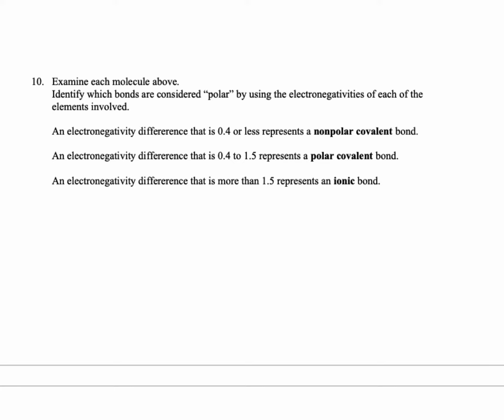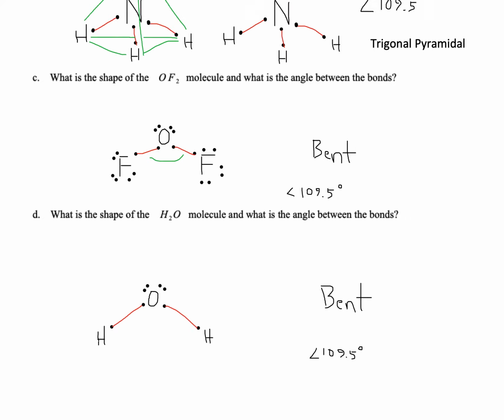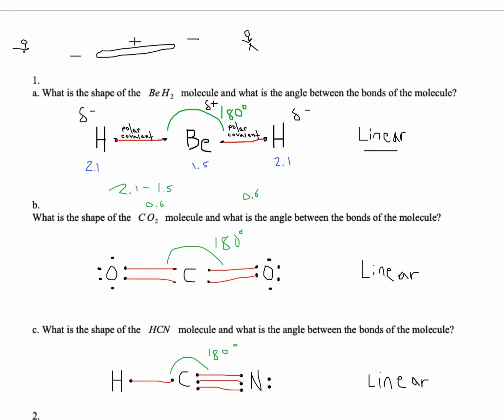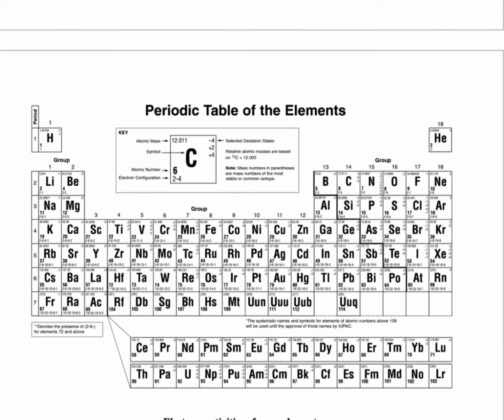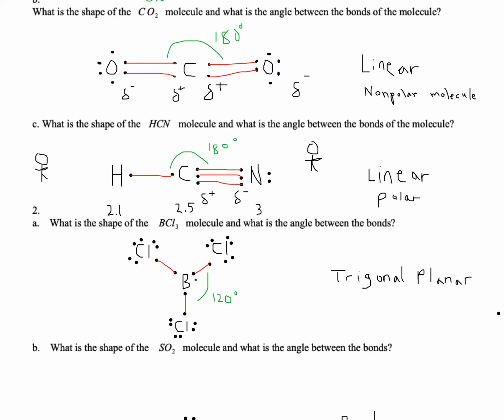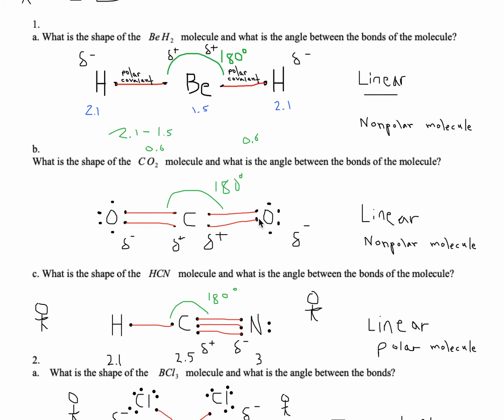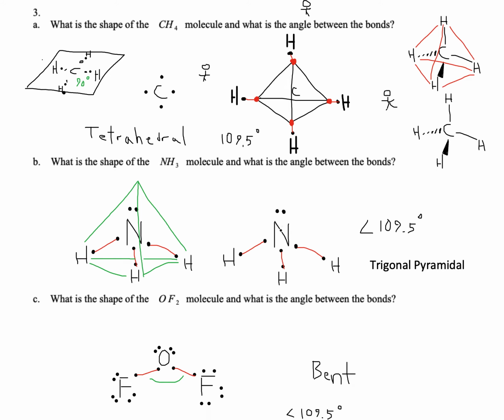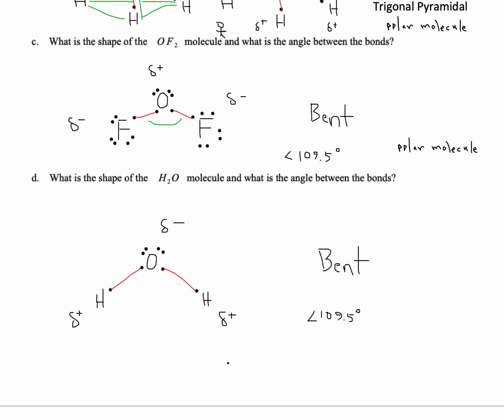Polarity of Bonds and Molecules